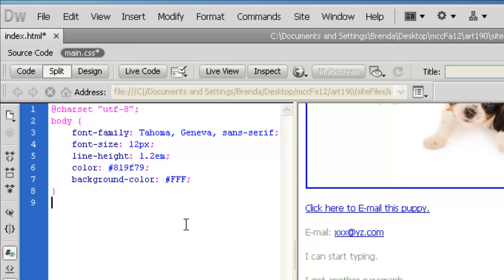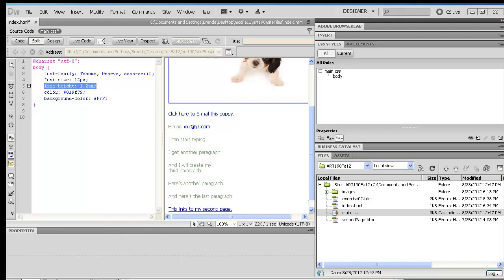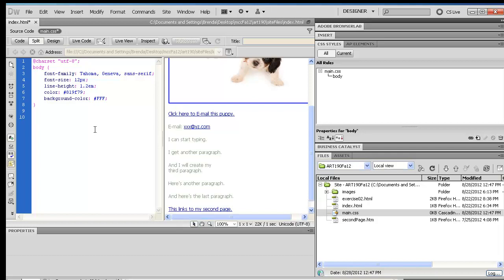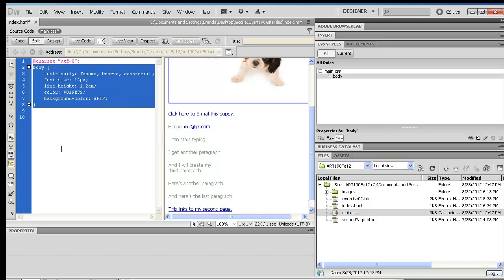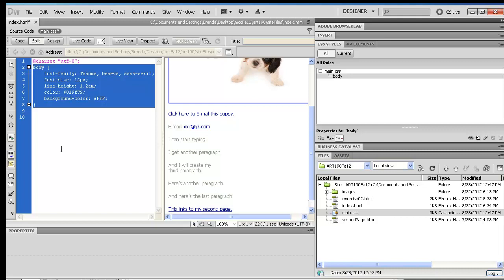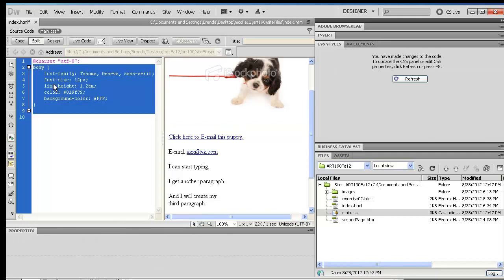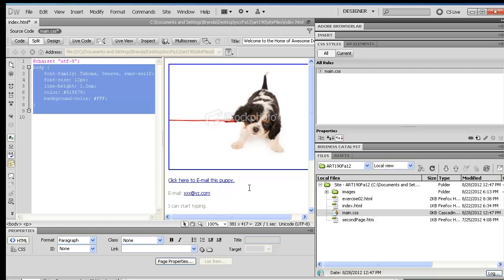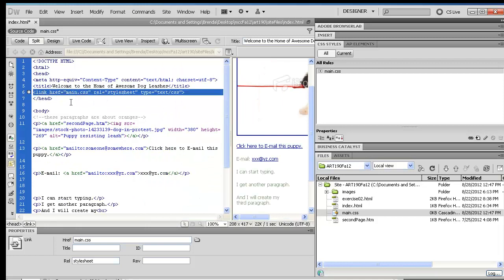CSS Rules and Types of Style Sheets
Understanding CSS selectors and the different types of style sheets.